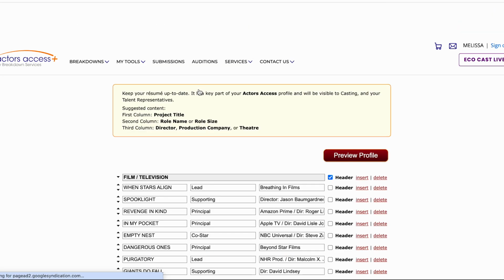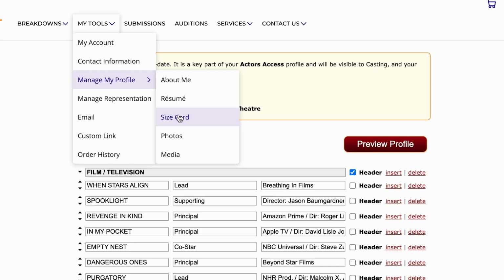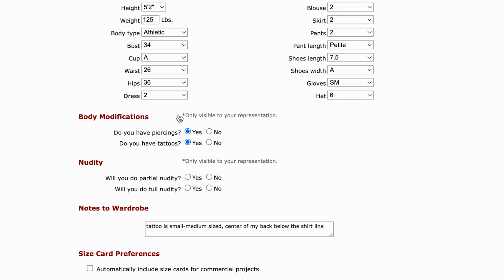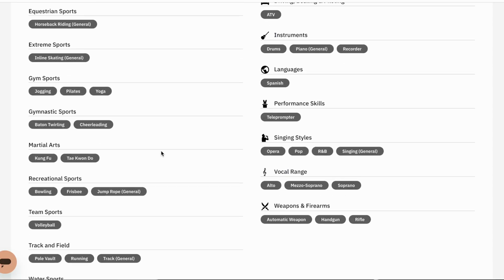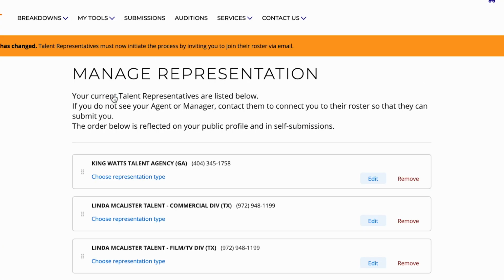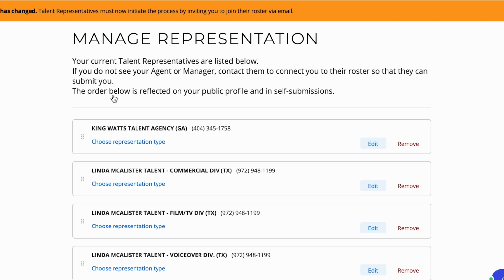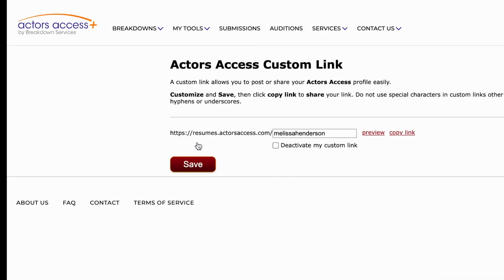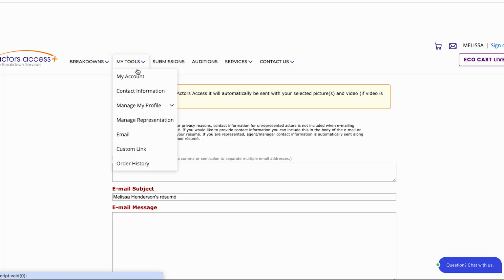Creating Your Actor Profile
Actor profiles are where you get hired for film and TV industry acting jobs. Learn how actress Melissa Henderson creates acting profiles to make sure casting finds her.